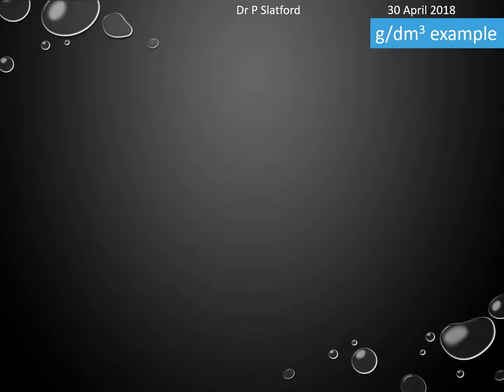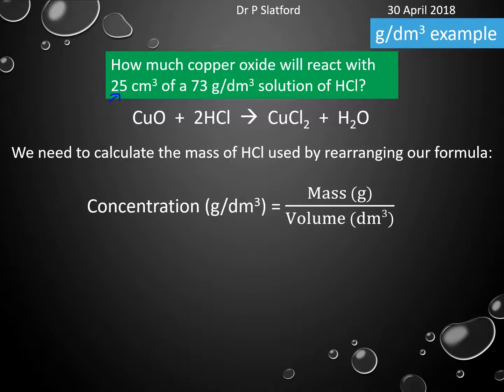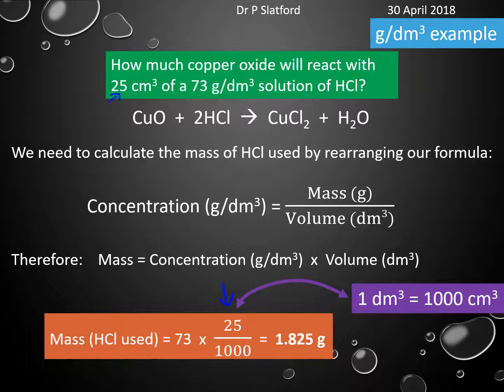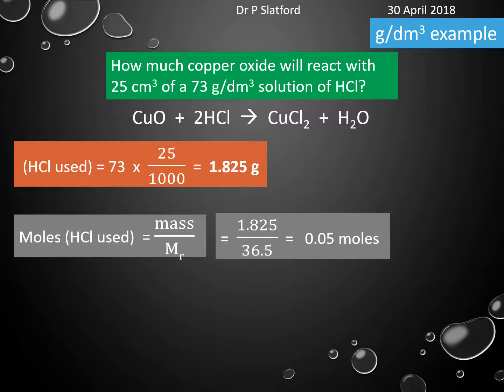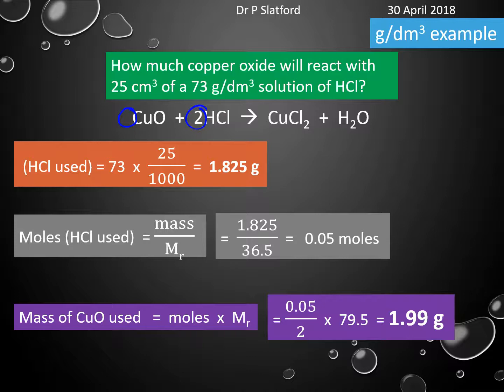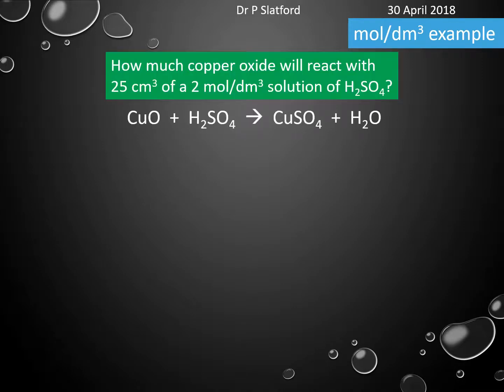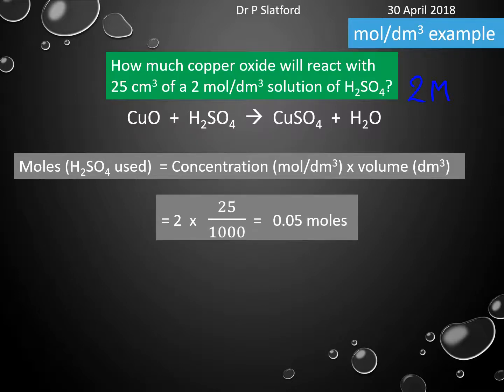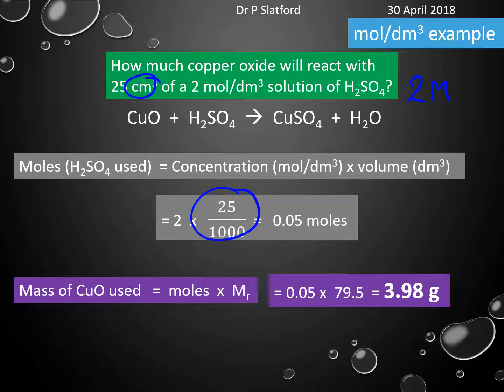Mole calculations using one solution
A short presentation on how to work out reacting masses and quantities of reactants when one of the reactants is a solution of known concentration. There are two worked examples given, one for concentration given in g/dm3, the other for concentration given in mol/dm3.